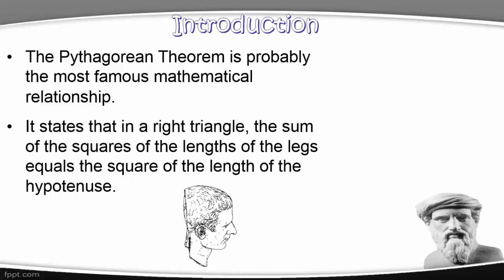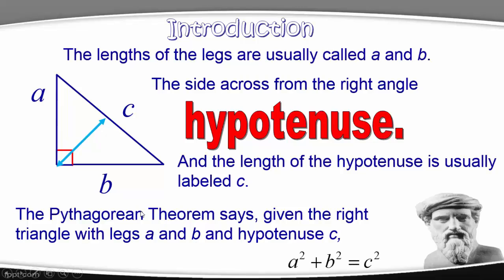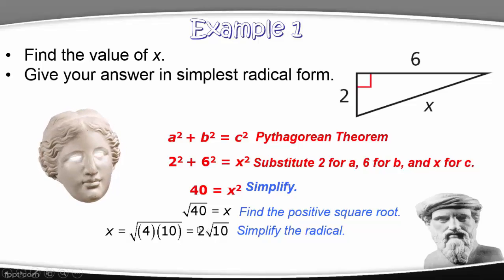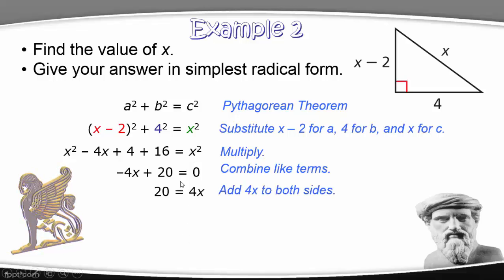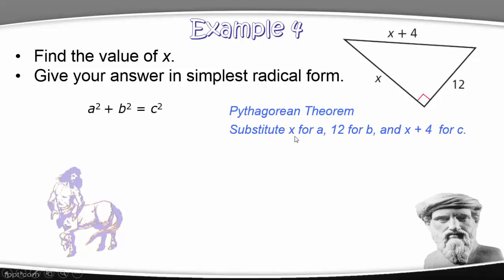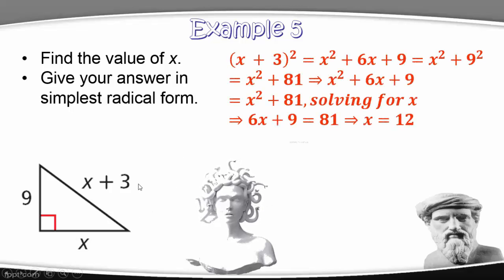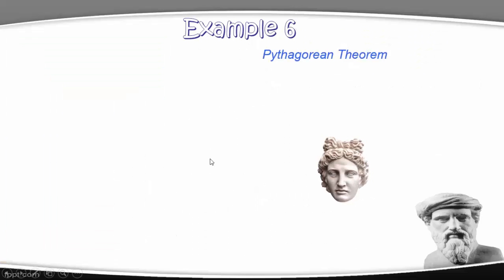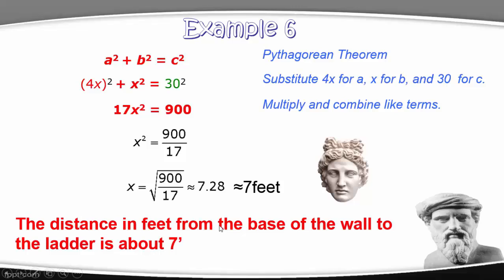7 3 1 The Pythagorean Theorem